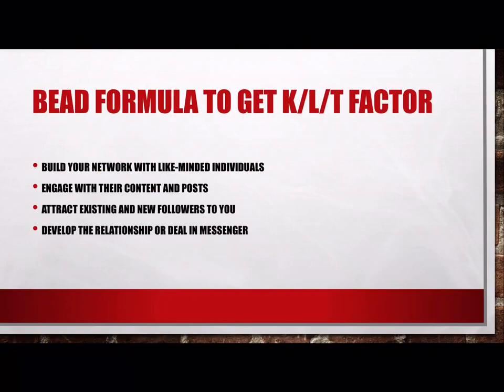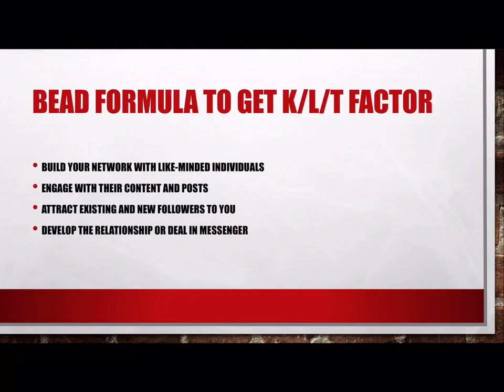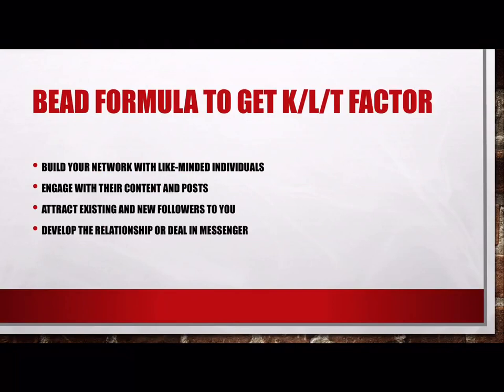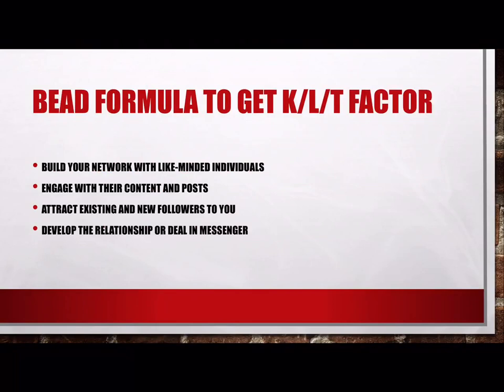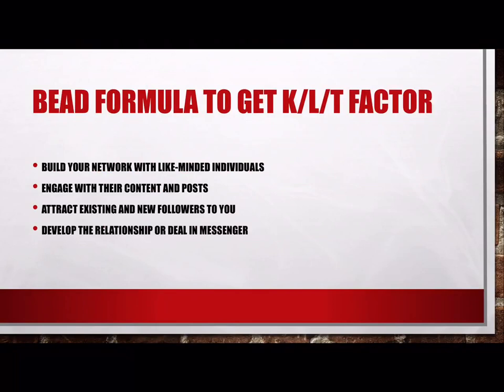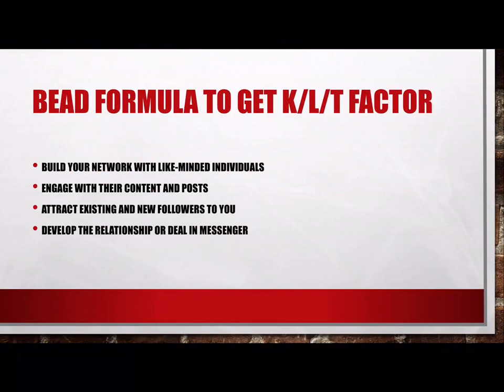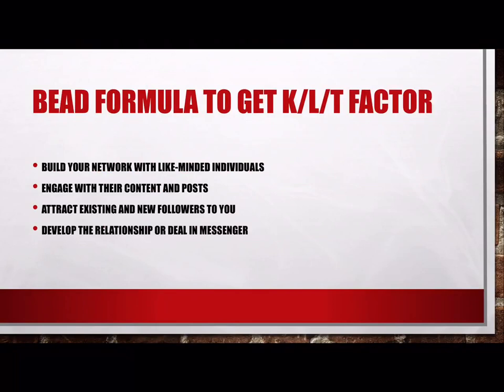How to Become a Social Media Influencer in 2018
Are you looking for more ways to make money or turn your social media into a cash machine? It doesn't matter if you have friends who support you or not. I'm going to show you how to become a social media influencer using the BEAD formula.